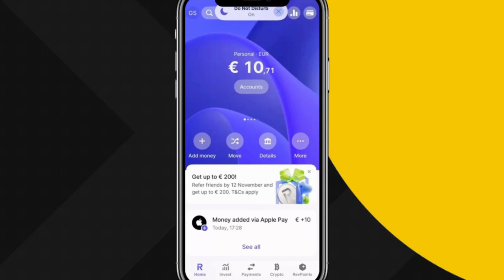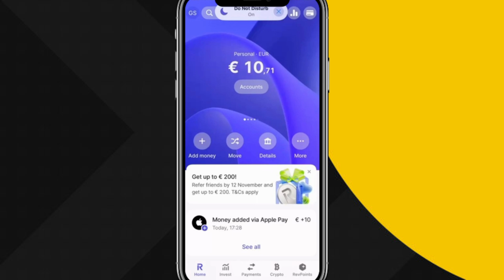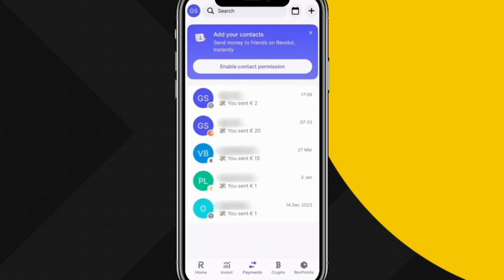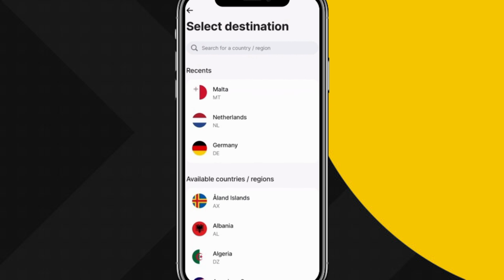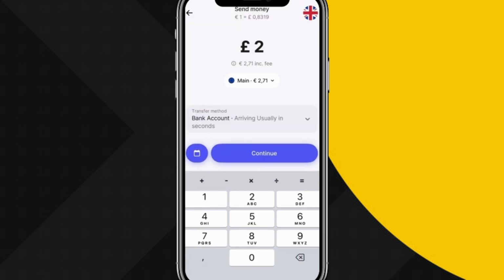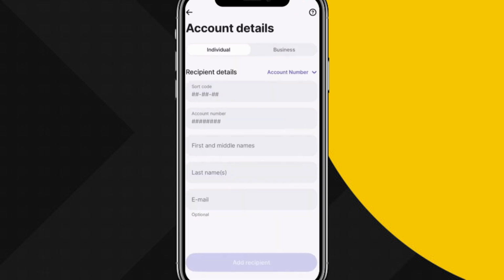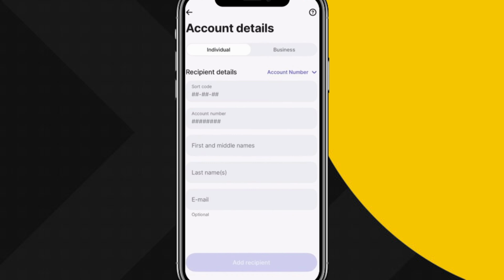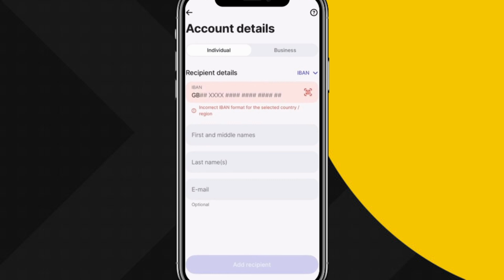HOW TO TRANSFER MONEY FROM REVOLUT TO HSBC 2026 (SAFELY!!!)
In this comprehensive tutorial, we will guide you through the steps on how to transfer money from Revolut to HSBC effortlessly. Learn the necessary procedures and requirements to make your money transfer seamless, ensuring you understand each stage of the process.

By the end of this video, you will have a clear understanding of the transfer process between these two financial platforms. Watch till the end to gain valuable insights and make your money transfers more efficient today.